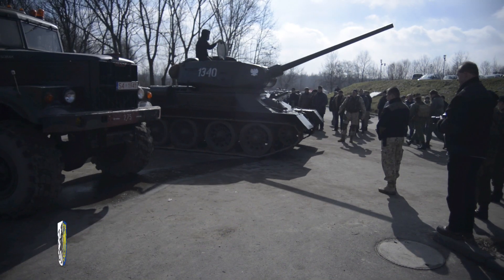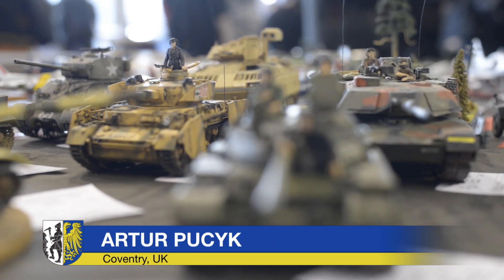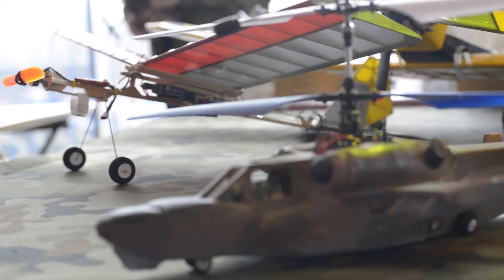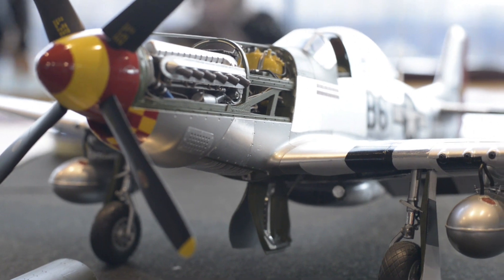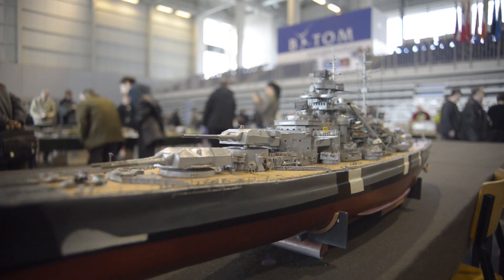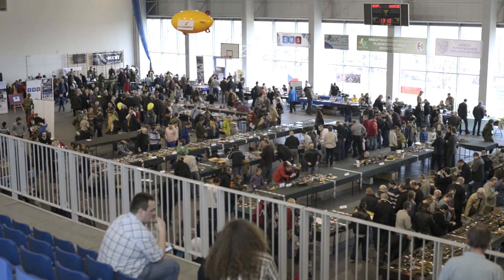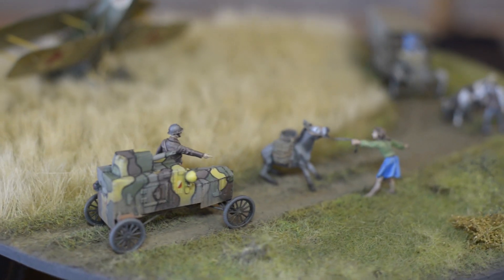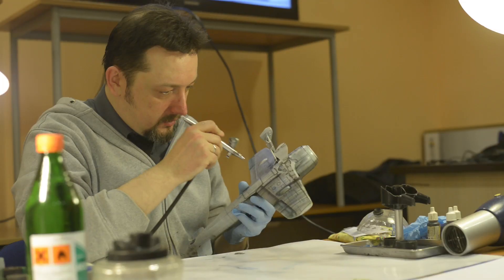X International Festival of Plastic Scale Models - Bytom 2013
The greatest model making event in Poland. Passionates from all over Europe. More than a thousand of minature works of art. Tradition, history and artistic freedom. Next meeting - march 2014. International Festival of Plastic Scale models. Bytom invites.